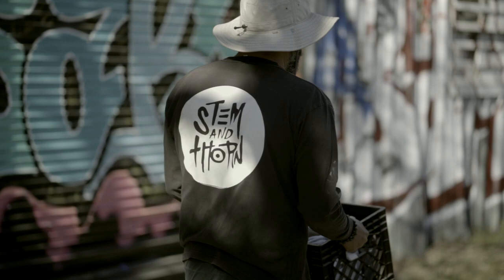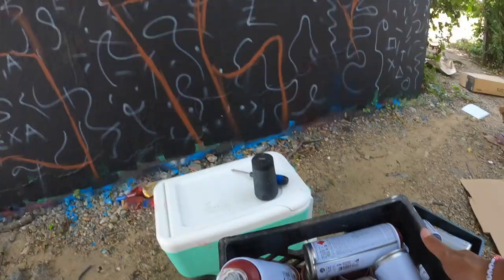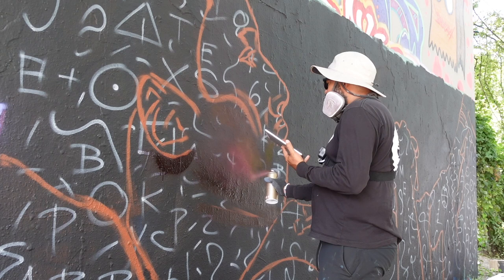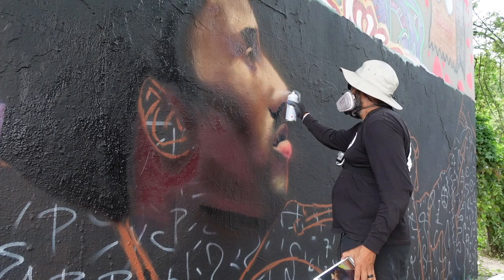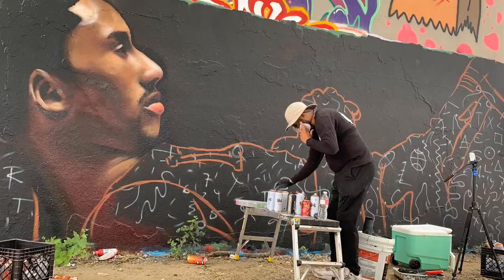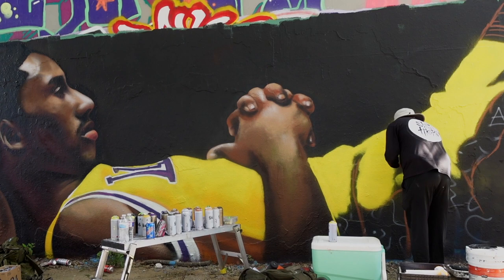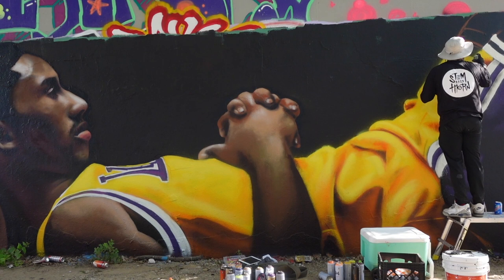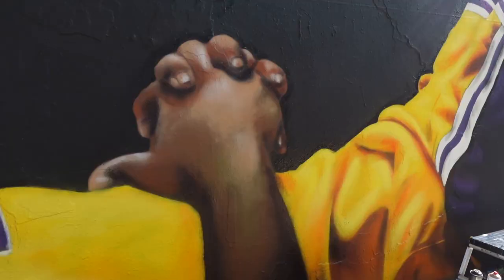Want to paint murals? 3 Things I wish I knew before starting painting murals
Do you want to learn to paint murals but don't know where to start? Here are 3 things I wish I knew before starting painting murals.